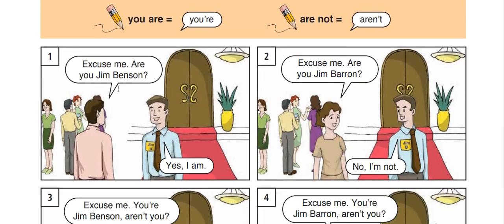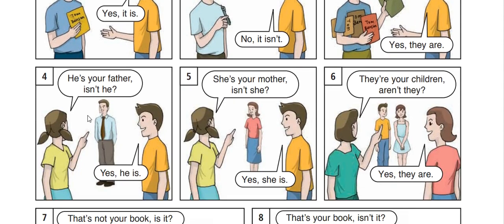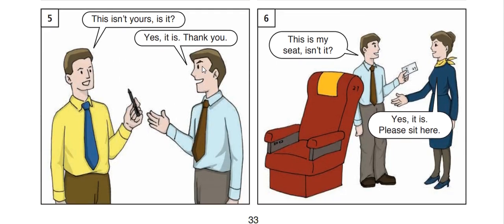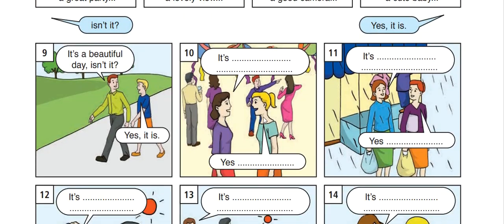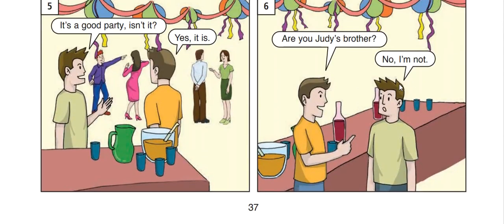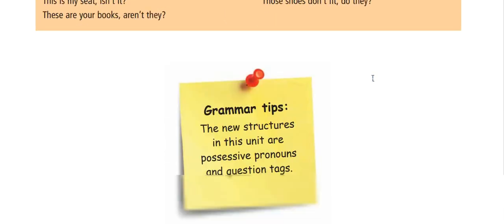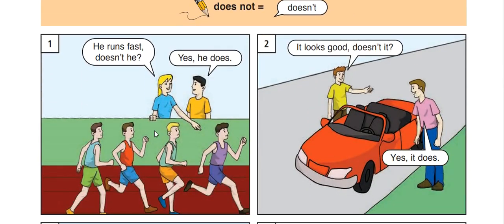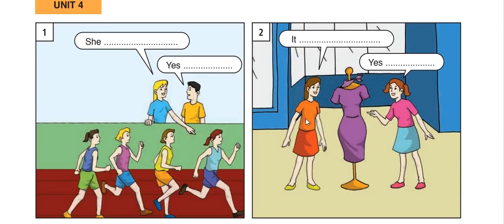English Made Easy | English Speaking Course For Beginners | English speaking Module 4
English Made Easy | English Course Speaking For Beginners |  English speaking Module 4|

english
inglish
ingles speak
english speak
english fluently speak
English with
speak English vocabulary
learn english
learn english with
practice english rts e gure academy
speak english with
learn english with rts e guru
native speaker pronounciation
english course
english conversations
english conversation practice speaking